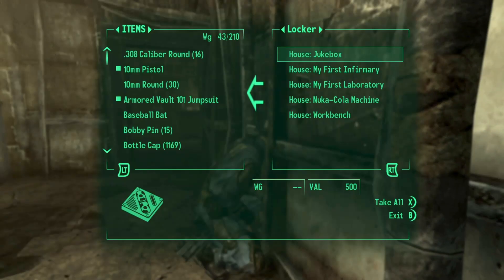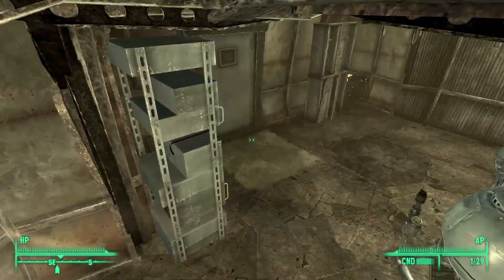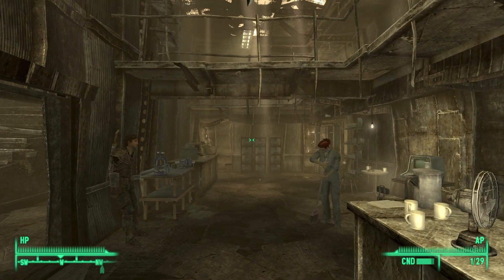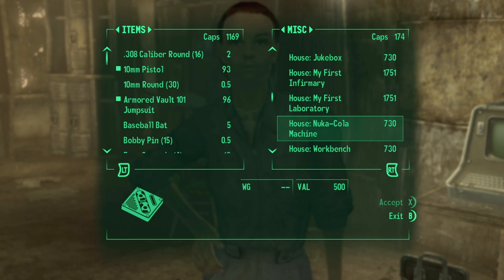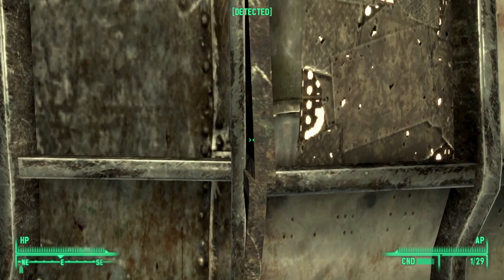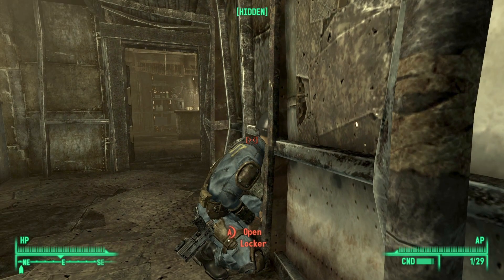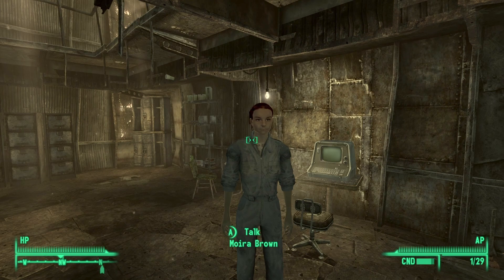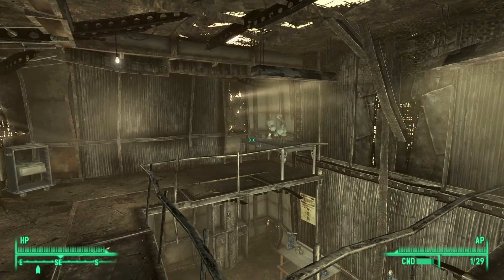Fallout 3 Glitch, All Megaton House Mods Completely For Free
In Fallout 3, you can get all the Megaton House Improvements for free by using a glitch and in this video I will show you how.

Chapters:
0:00 What are the house improvements?
0:09 Checking the list of house improvements?
1:09 Performing the glitch?
2:01 Checking improvements inside Megaton home